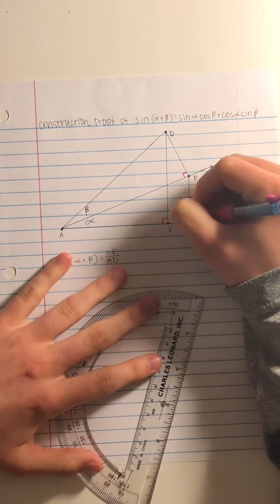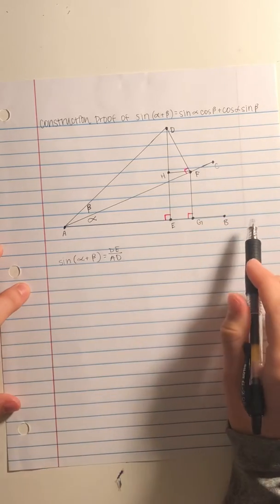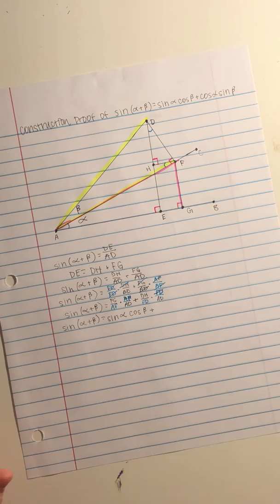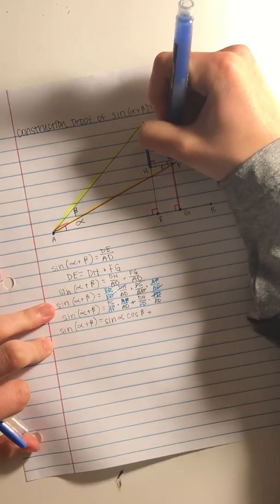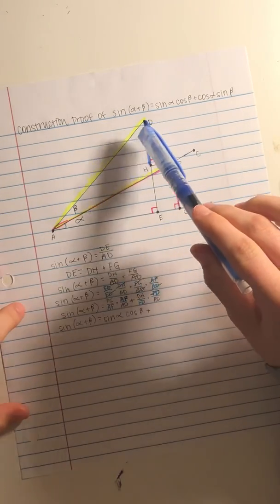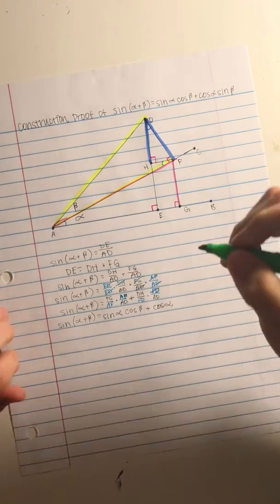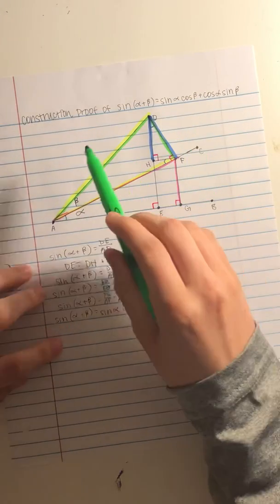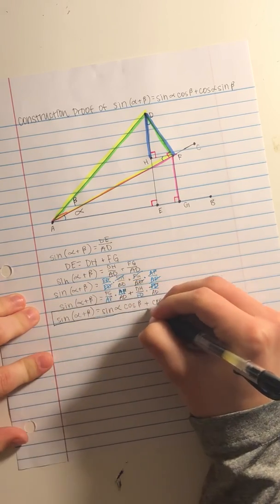Construction Proof of Sine Sum Identity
minute 3:19 HF is parallel to AB (NOT perpendicular)